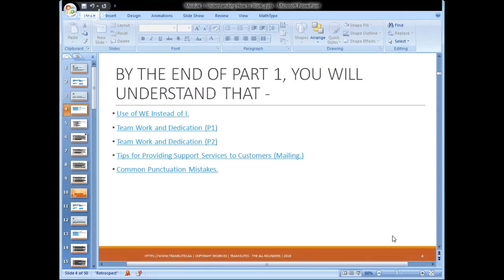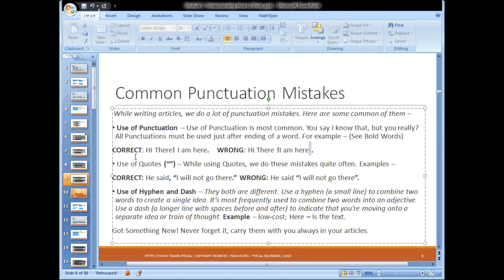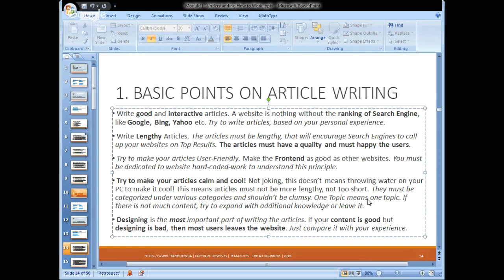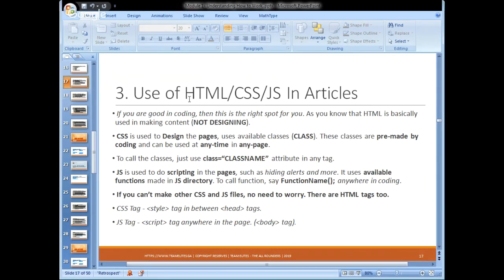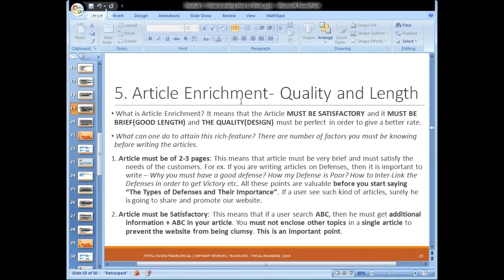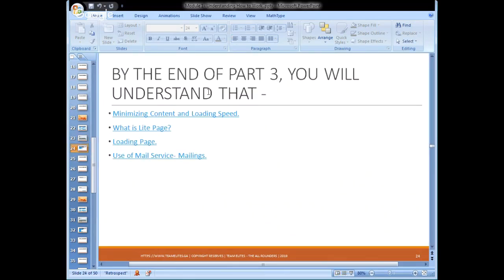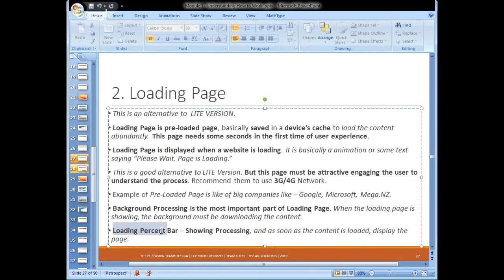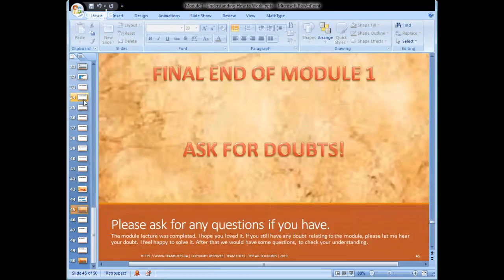[TE-ME004] Module 1: Understanding how to Work | Team ELITES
Meeting ID: TE-ME004
Module 1: Understanding How to Work with WordPress
Team ELITES - The All Rounders

AND Share my videos.